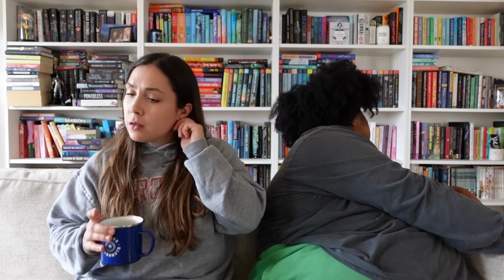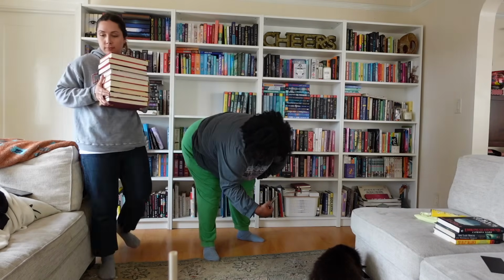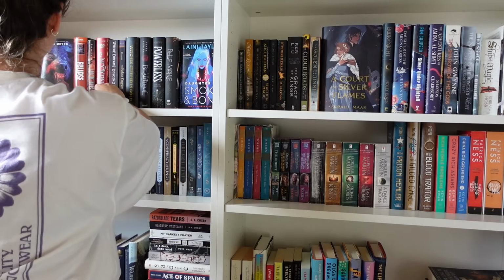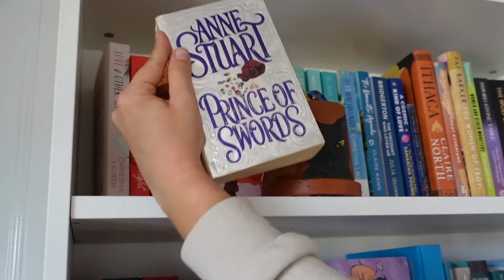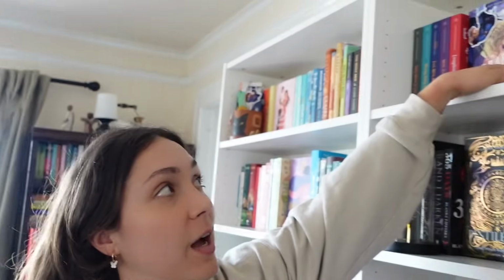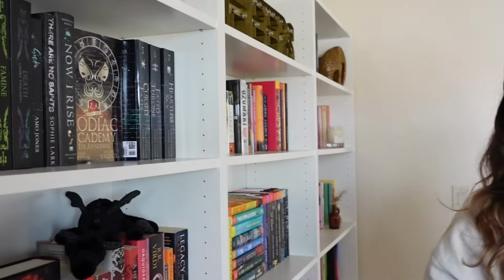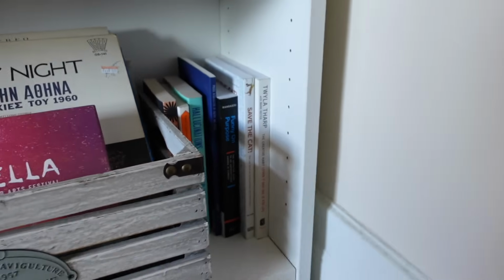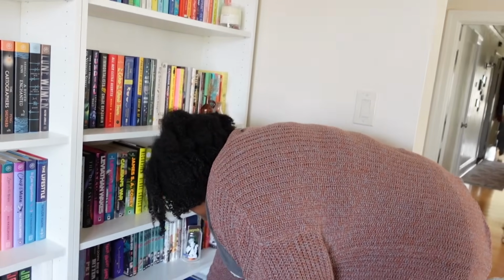organizing 500+ books & cleaning out our shelves 🦋 bookshelf reorganization video 🦋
BOOKSHELF REORGANIZATION!!
We've never reorganized our shelves so in the spirit of spring cleaning, we unhaul books, clean our shelves, and reorganize over 500+ books! Thanks to our patron 💖 Marina 💖 for picking our video idea this month as our HEAD CHEF 👩‍🍳✨

💫 amazon wishlist